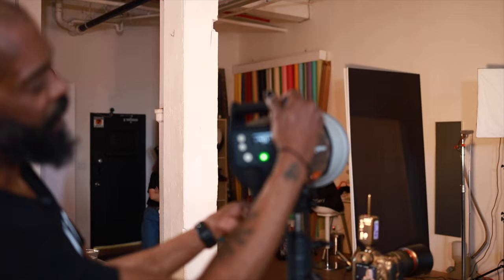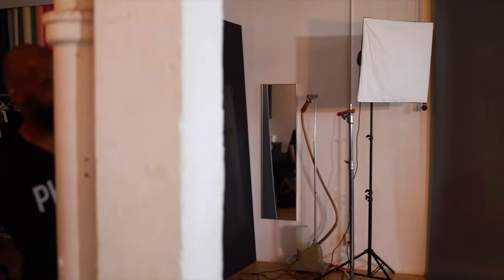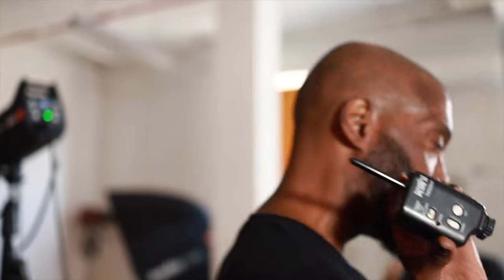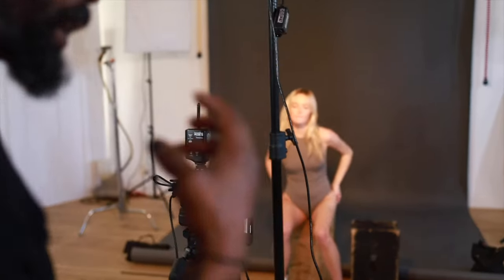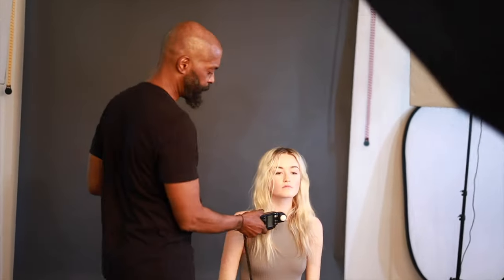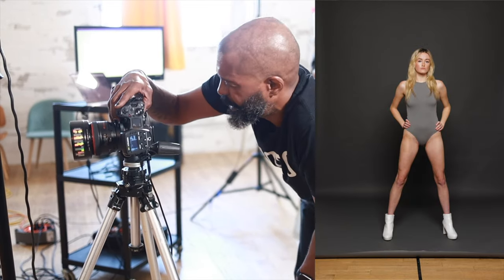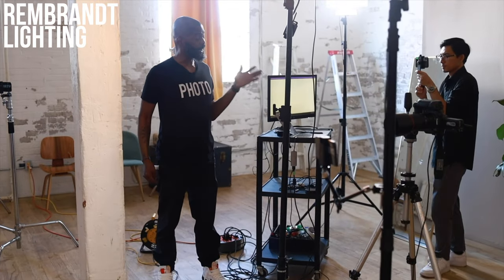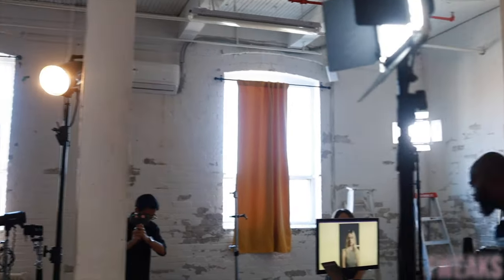Master One Light: Flattering Portraits Unlocked!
Beginner 1 light setups. Are you new to artificial lighting? New to using studio strobes? Trying to understand light placement? This short easy 1 light setup walk through is for you.  I'll show you butterfly lighting and Rembrandt lighting and the best way to recreate it on you own.  enjoy.

My channel gives you direct access to a Pro ✅ Ask a Photo Pro every Tuesdays & Thursdays |  AND 👉🏾 Behind the Picture every Sunday 📸 Always starting at 2pm EST ⏰ right here on YouTube LIVE 🔴 Check my playlists for past episodes. I also make new edited content to inspire you weekly. If you sub & turn on noti's that'll keep you looped.

Showing up to do the work that we should be doing is the hardest part. I'm here to coach, motivate & inspire.

👍🏾 My Amazing Amazon Finds. Recommended list
📸 Elinchrom ONE Strobes Inegrated Li-ion Battery Dual Kit
🎬 My Motion Lighting

You are not obligated to do so, but it does help fund these videos in hopes of bringing value to you!

VIDEO DESCRIPTION:

Keep shooting. You get better everytime you look thru that little window.

Discord link above. Join the Crew.

Say you subbed before i hit 10K 💥 180% 18K/10K
Latest Supporters 👉🏾 Arsen Vasquez - $5.00, StevenC - $20.00, oaky_official - $10.00, Sebastian Kawka - $1.00, Majestic Butterfly - $5.00 // ❤️